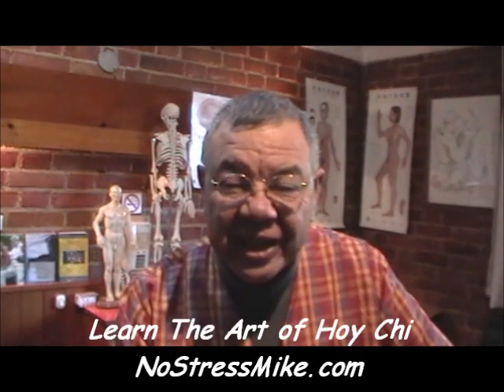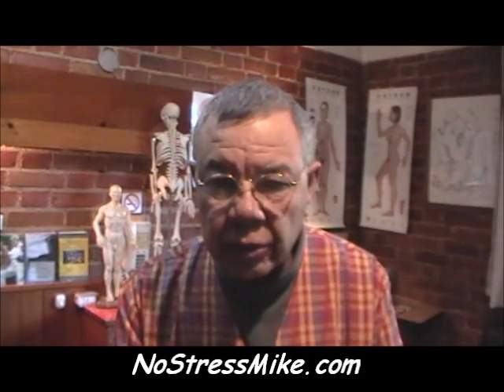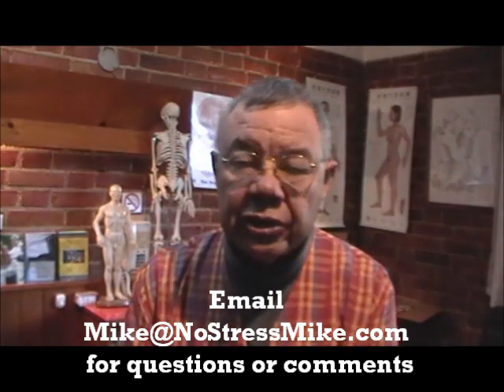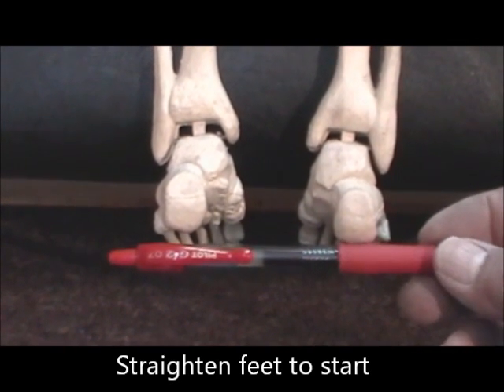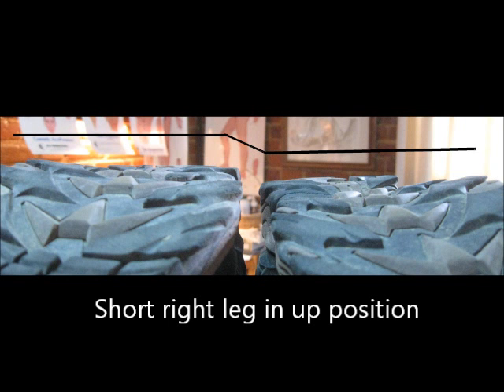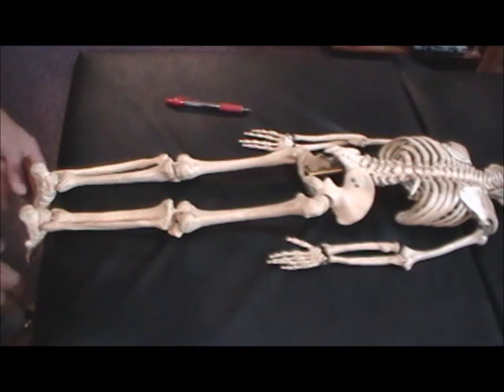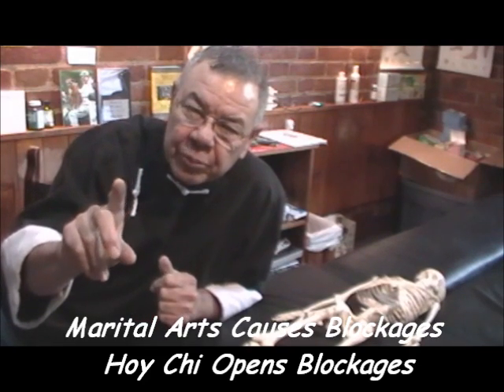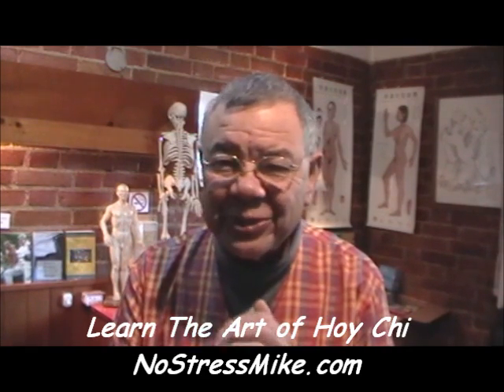Hoy Chi "Ancient Chinese Secret" Revealed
Now offering Step-By-Step  internet classes Learn Hoy Chi to take away pain and improve health with internet support.
- Master Mike Mah shares "Ancient Chinese Secrets" on health. Mike is internationally known for thinking outside the box and his simple solutions to complex problems. Mike is an author and speaker, his opinion on Health and Safety is noted worldwide.
If the cause of symptoms are corrected early enough, the symptoms will not turn into an illness. A Twisted Pelvis is the Root of Many Illnesses. One of the benefits of Hoy Chi is its ability to detect weak organs. Circulation of nutritional blood is the key to good health.
Hoy Chi has saved and/or improved the health and lives of many throughout the world, and has opened doors for me personally to improve my life along with others. Learn directly from the Master himself, Mike Mah, the creator of the Hoy Chi technique for improving health.